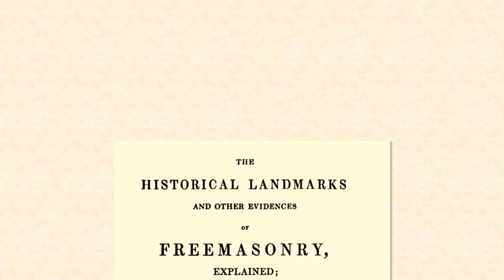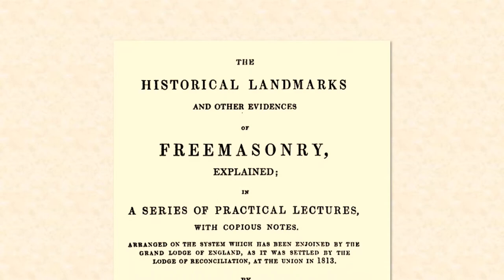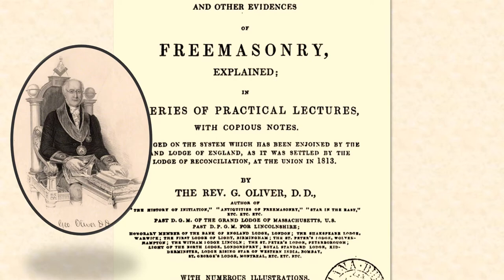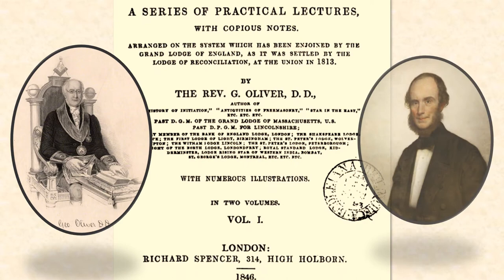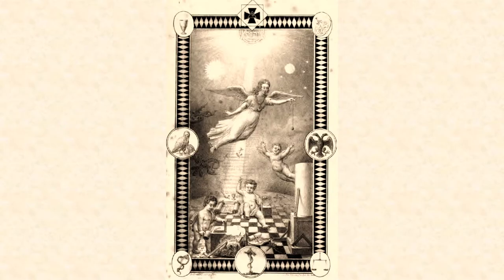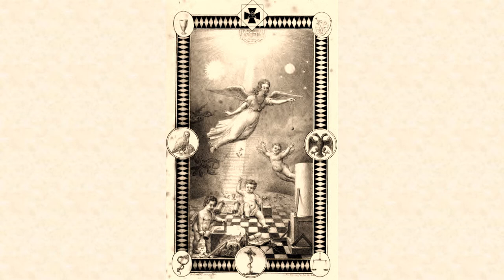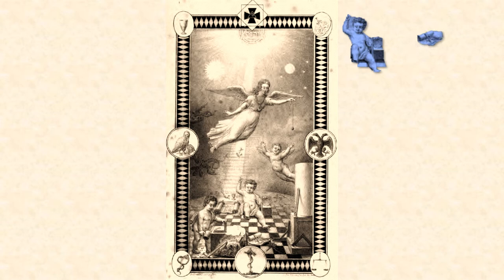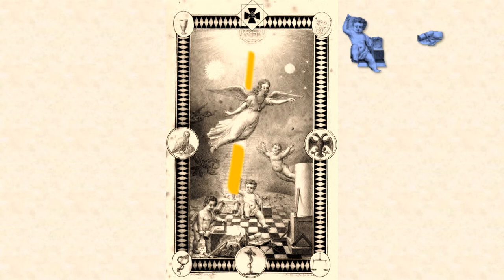Freemasonry - An Allegory of Freemasonry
An Allegory of Freemasonry is a picture by John Harris, which was used by the Reverend George Oliver as the Frontispiece of his 1846 work "The Historical Landmarks and Other Evidences of Freemasonry Explained".

This short video takes a close look at this illustration, using the original description and explanation given by Reverend Oliver in his book.